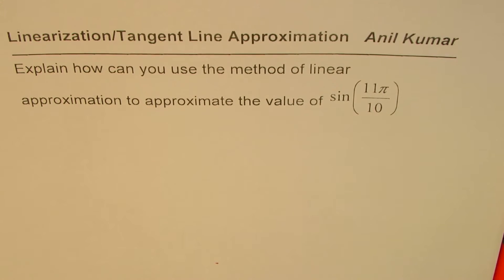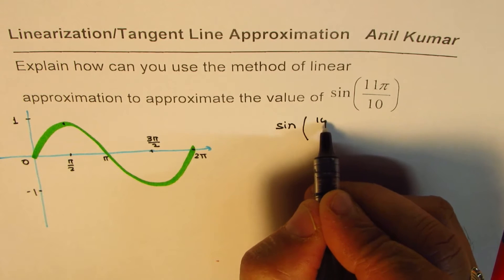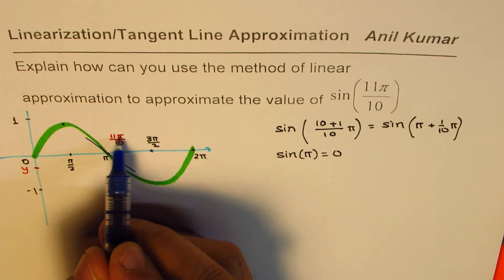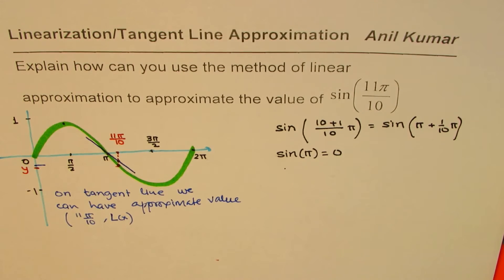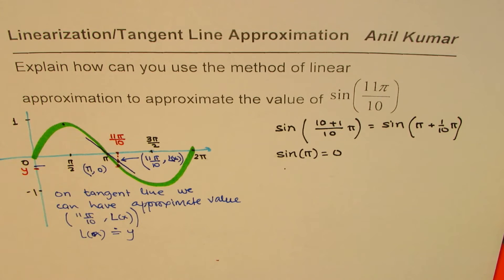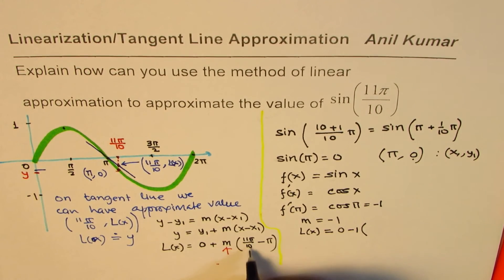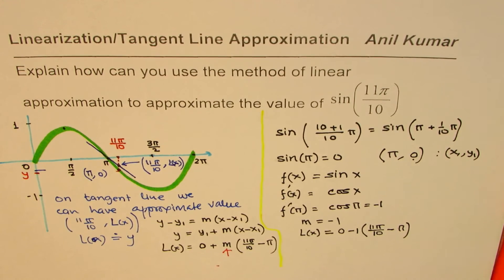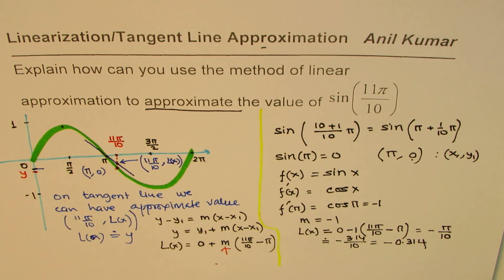Linearization to Approximate Trig Ratio with Tangent Line AP Calculus